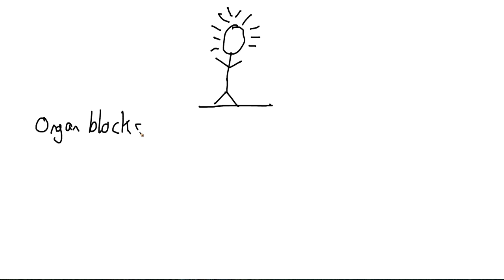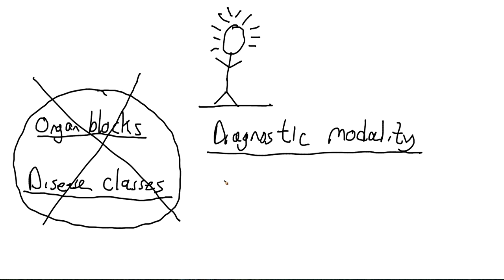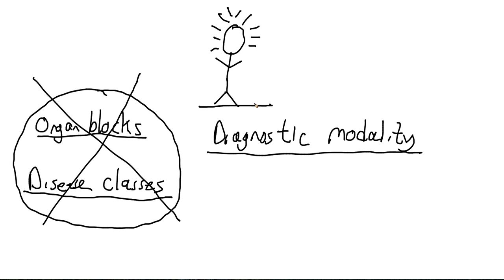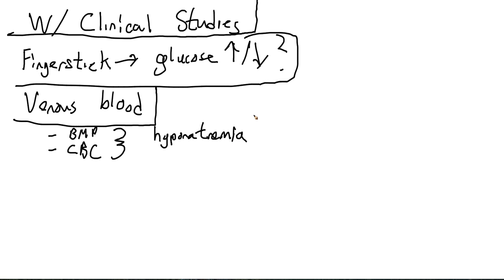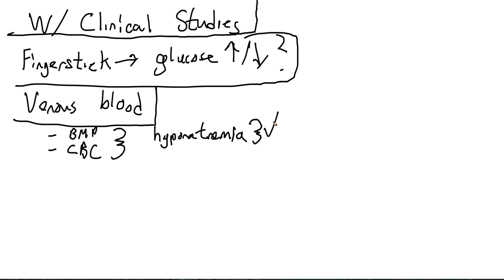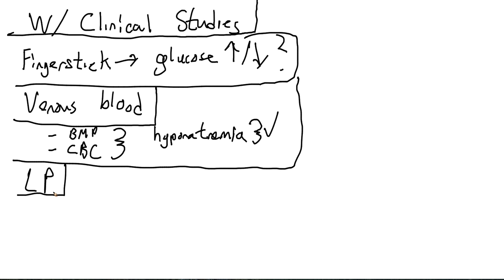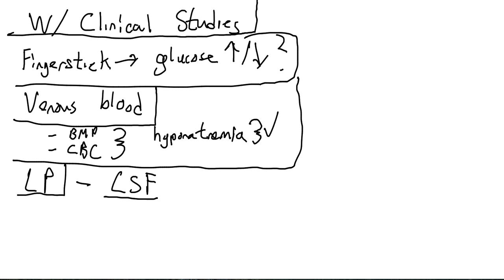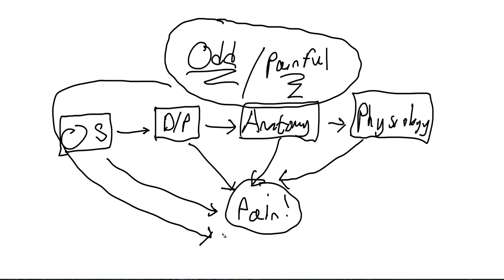Organizing The Differential For Delirium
This video discusses an new approach on how to learn the broad differential for a process like delirium.